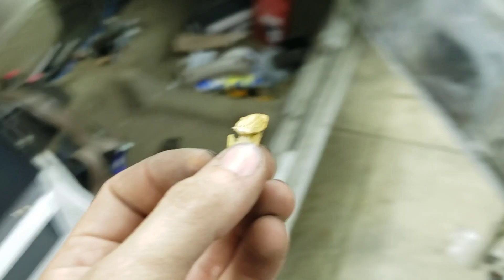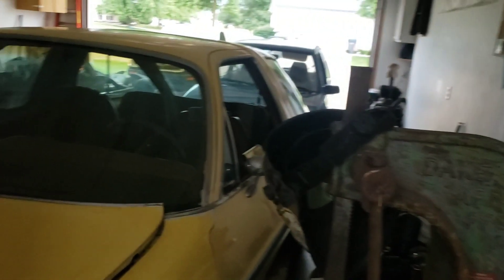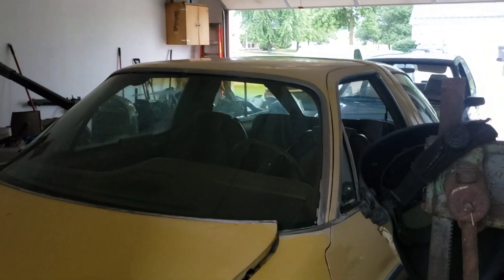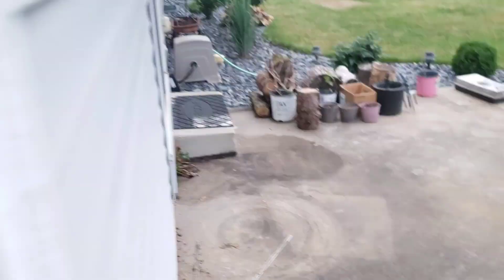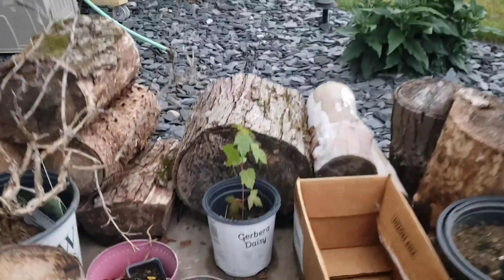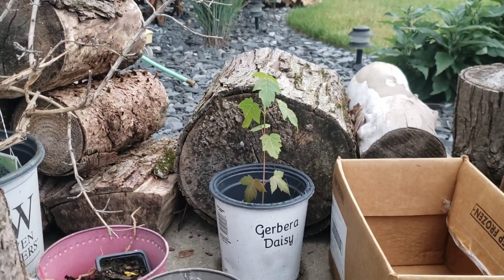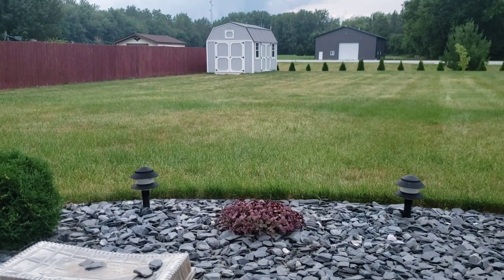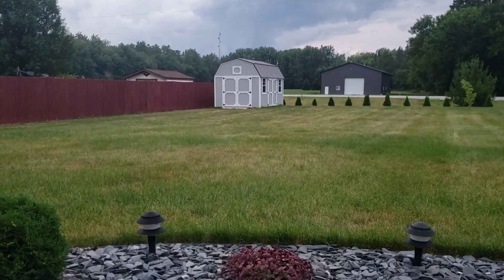Parts car tree 🌳